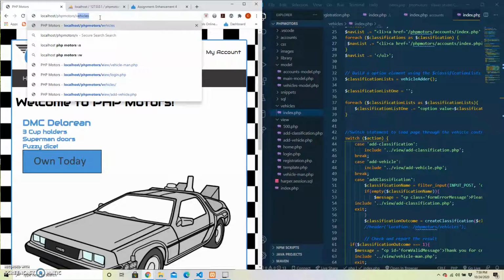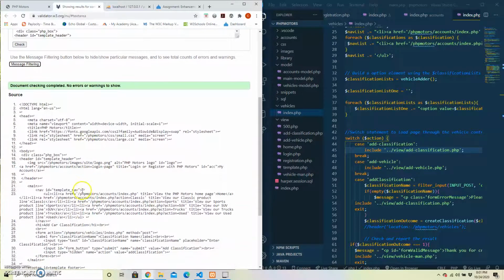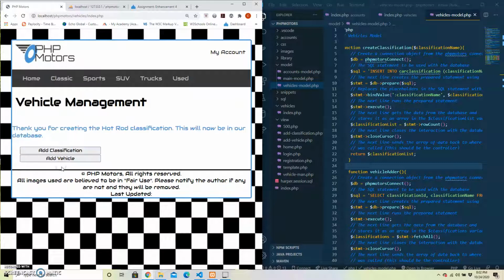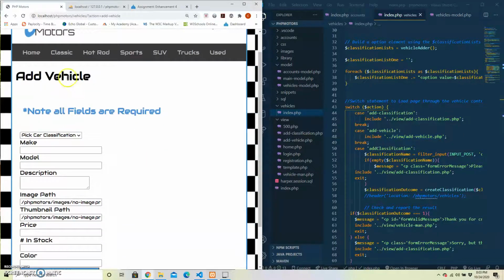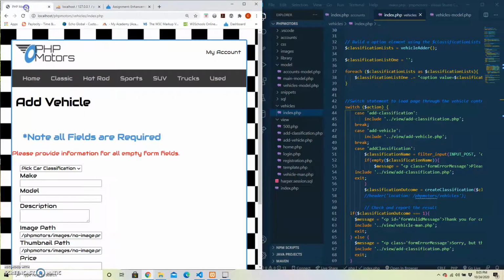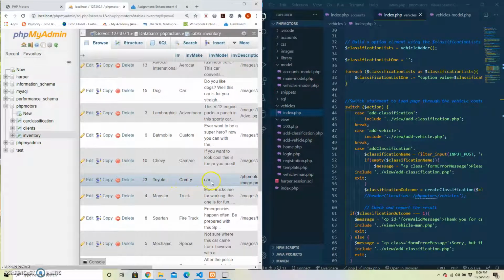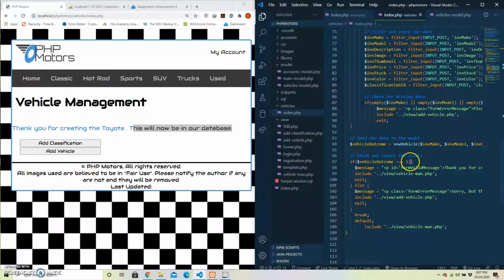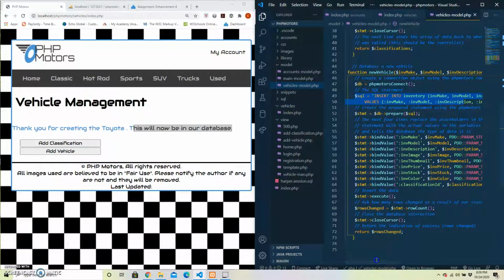PHP Motors Vehicle Management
In this video we've created a vehicles model, vehicles controller, add classification page, add vehicle page, and a vehicle management page.